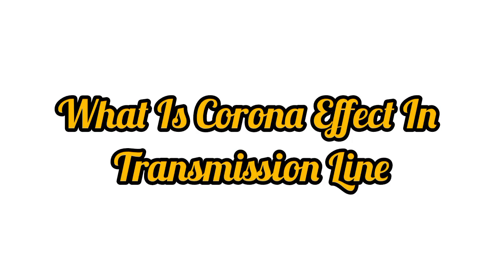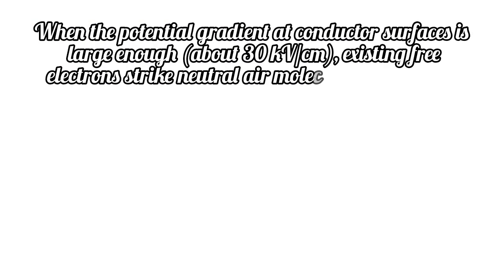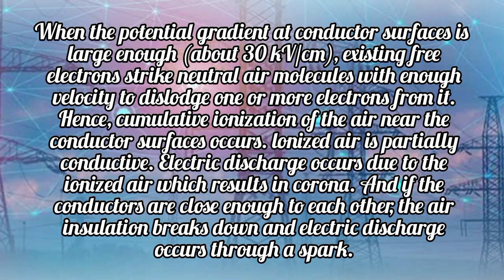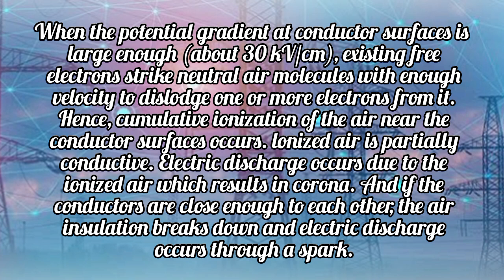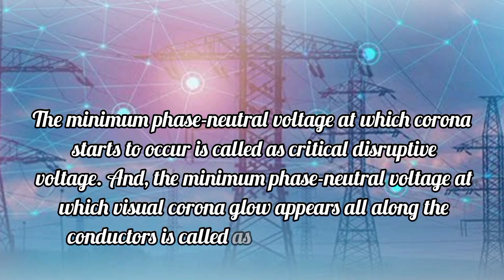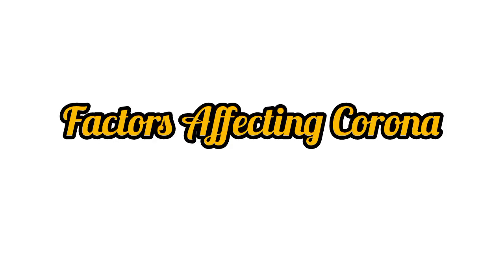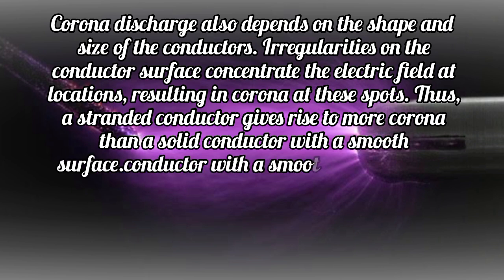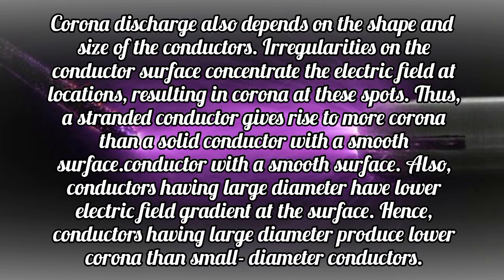WHAT IS CORONA EFFECT IN TRANSMISSION LINE :